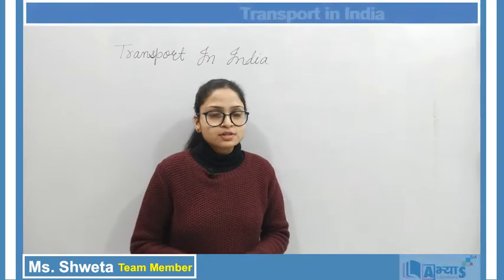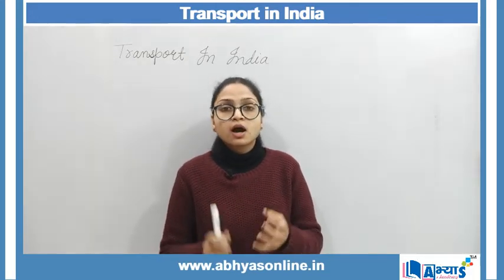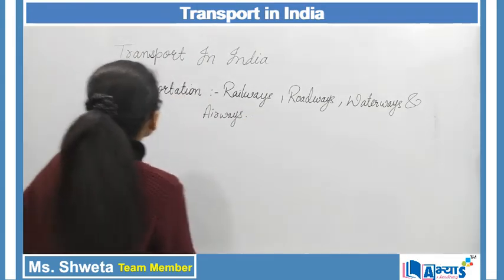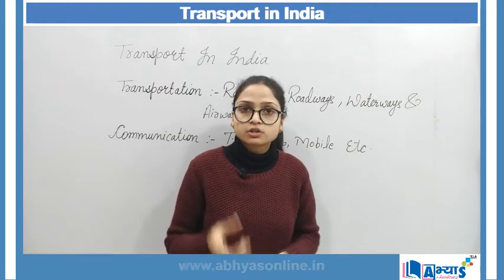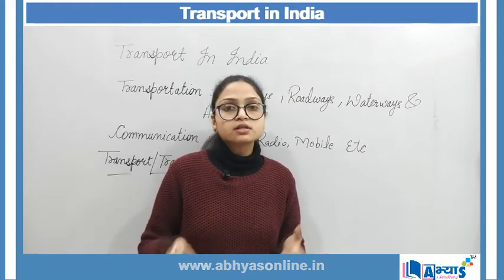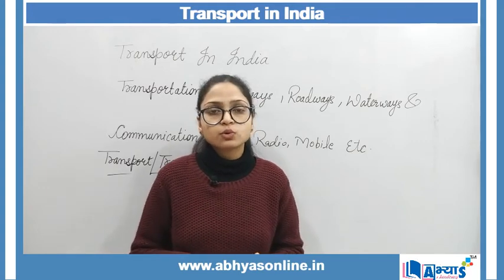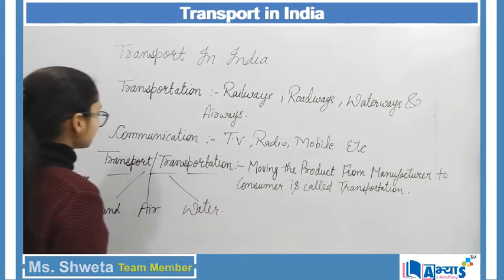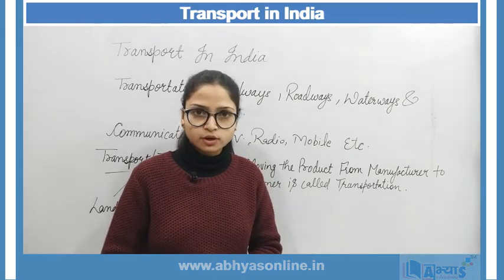Transport in India (A / अ) | Geography | Lifelines of National Economy | Shweta | Abhyas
Transport In India: The modern means of transport and communication serve as lifelines of our nation and its modern economy. The modes of transportation and communication like railways, airways, waterways, newspapers, radio, television, cinema, internet, etc., have been contributing to India's socio-economic progress in many ways. Today, India is linked with the whole world despite of its vast size, different languages and socio-cultural diversity. The flourishing trade, from local to international levels has added to the vitality of its economy.

Transport: Goods and services do not move from manufacturers to consumers on their own. For their movement, transport is essential. This movement of goods and services from supply locations to demand location termed as transportation. Transportation helps the traders in bringing goods and services from the producers to the consumers. The pace of development of a country depends upon the production of goods and services as well as their movement . Thus, transportation plays an important role in the economy. The efficient means of transportation is a necessary condition for fast development of a country.

Classification of Transport: Movement of goods and services can be over three important domains of the earth i.e. land, water and air. Based on these transport can also be classified into land, air and water transport.

भारत में परिवहन: परिवहन और संचार के आधुनिक साधन हमारे राष्ट्र और इसकी आधुनिक अर्थव्यवस्था की जीवन रेखा के रूप में कार्य करते हैं। परिवहन और संचार जैसे रेलवे, वायुमार्ग, जलमार्ग, समाचार पत्र, रेडियो, टेलीविजन, सिनेमा, इंटरनेट, आदि कई मायनों में भारत की सामाजिक-आर्थिक प्रगति में योगदान करते रहे हैं। आज भारत अपने विशाल आकार, विभिन्न भाषाओं और सामाजिक-सांस्कृतिक विविधता के बावजूद पूरी दुनिया से जुड़ा हुआ है। स्थानीय से लेकर अंतर्राष्ट्रीय स्तर पर फलते-फूलते व्यापार ने अपनी अर्थव्यवस्था की जीवन शक्ति को बढ़ा दिया है।

परिवहन: सामान और सेवाएं निर्माताओं से उपभोक्ताओं तक अपने दम पर नहीं चलती हैं। उनके आंदोलन के लिए, परिवहन आवश्यक है। आपूर्ति स्थानों से वस्तुओं और सेवाओं की यह आवाजाही जिसे परिवहन कहा जाता है। परिवहन उत्पादकों से उपभोक्ताओं तक वस्तुओं और सेवाओं को लाने में व्यापारियों की मदद करता है। किसी देश के विकास की गति माल और सेवाओं के उत्पादन के साथ-साथ उनके आंदोलन पर भी निर्भर करती है। इस प्रकार, परिवहन अर्थव्यवस्था में एक महत्वपूर्ण भूमिका निभाता है। परिवहन के कुशल साधन किसी देश के तेजी से विकास के लिए एक आवश्यक शर्त है।

परिवहन का वर्गीकरण: वस्तुओं और सेवाओं का आवागमन पृथ्वी के तीन महत्वपूर्ण डोमेन यानी भूमि, जल और वायु में हो सकता है। इनके आधार पर परिवहन को भूमि, वायु और जल परिवहन में भी वर्गीकृत किया जा सकता है।

e are social. Find us on different sites here-